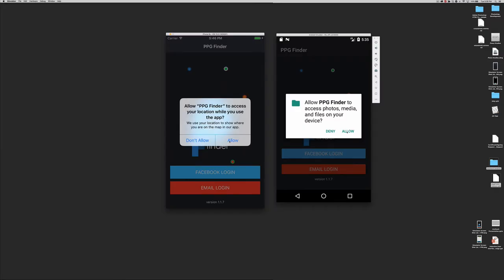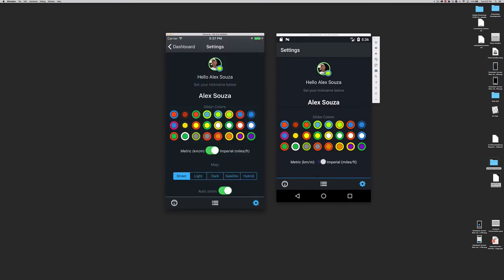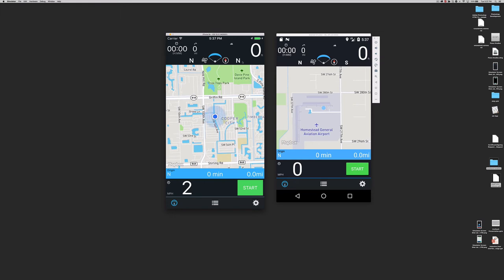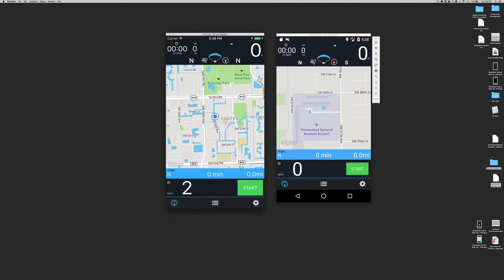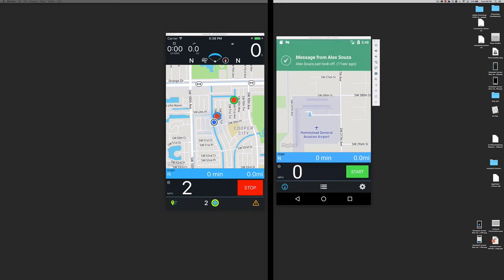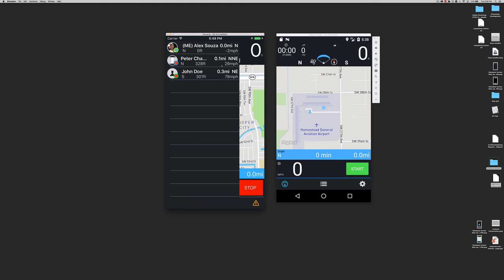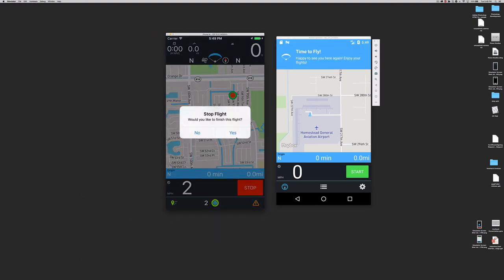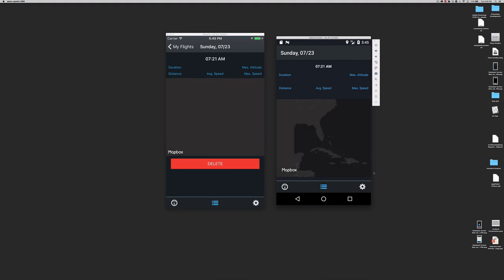Learn how to use PPG Finder app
Have a crash, 8 minutes, course on how to use PPG Finder, an app for paramotor pilots flying with others!